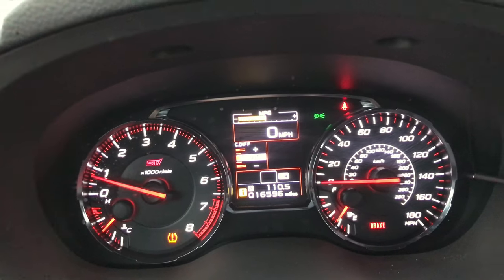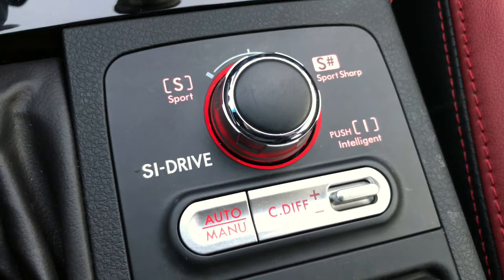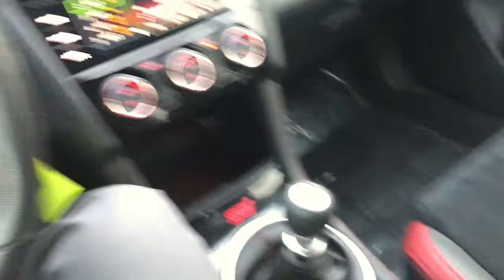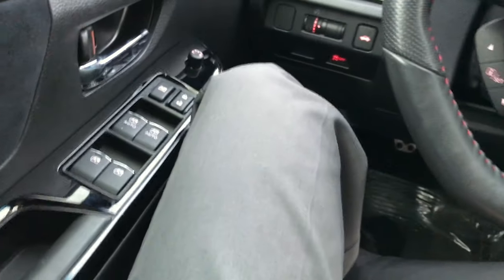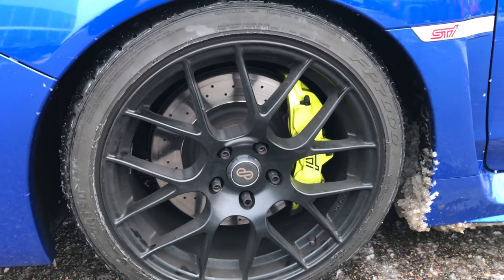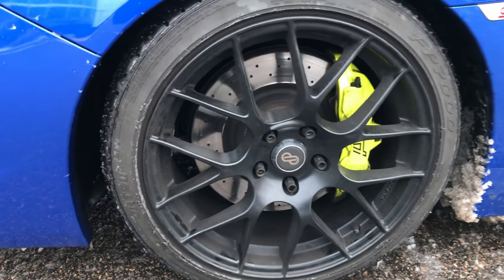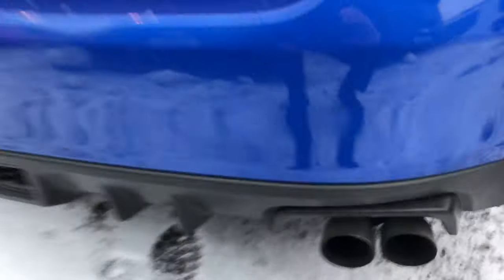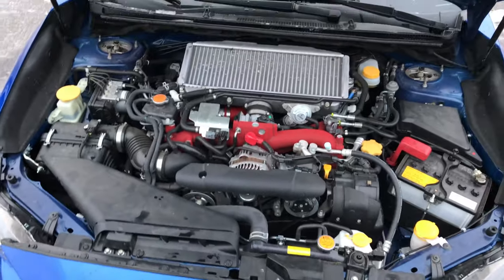Just Drove My Dream Car! 2018 Subaru WRX STI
I just drove my dream car today: a 2018 Subaru WRX STI!  This beast was a blast to drive, I'm glad I got the opportunity.  I will buy one of these when the time is right!